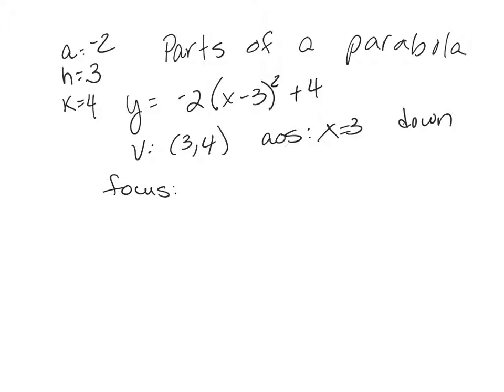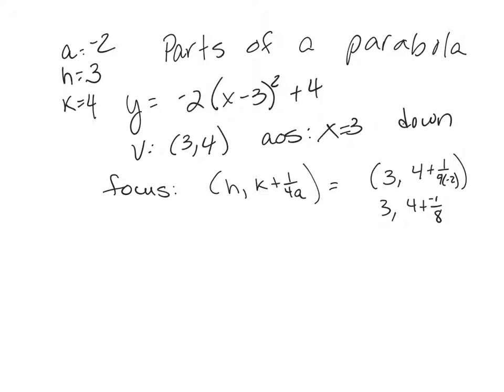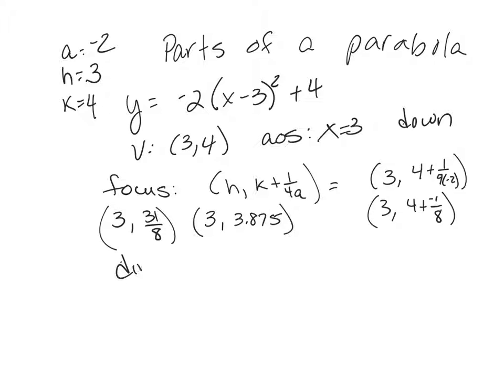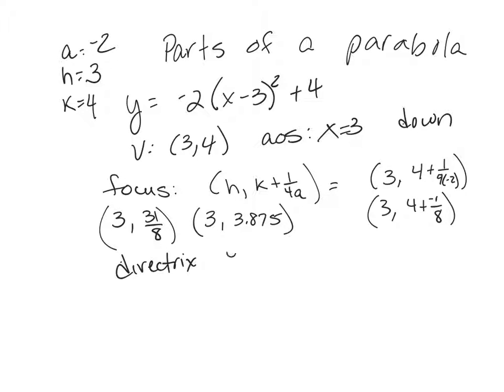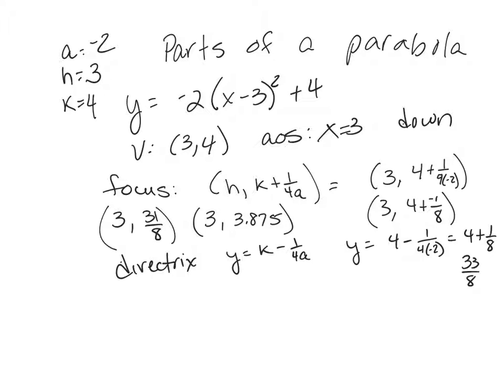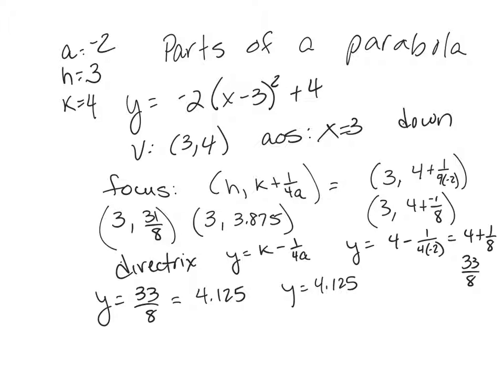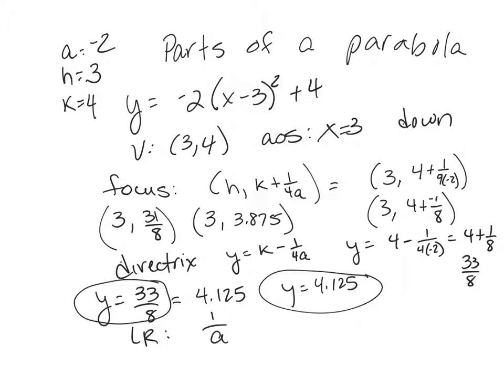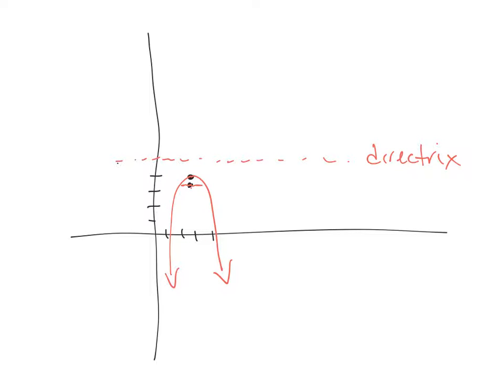graphing parabolas using vertex, focus latus rectum etc